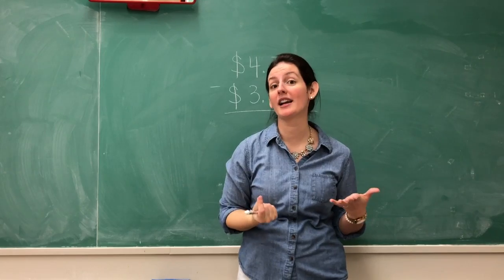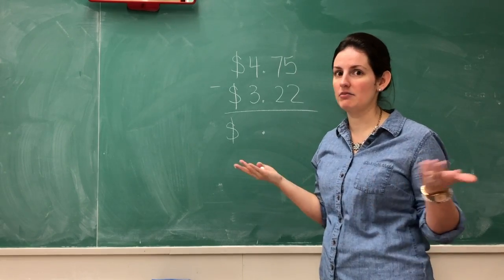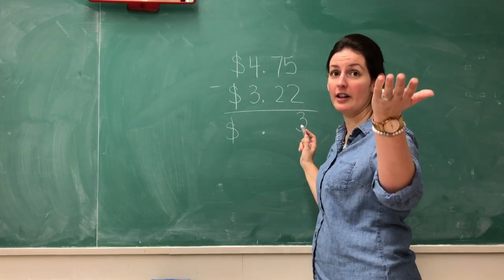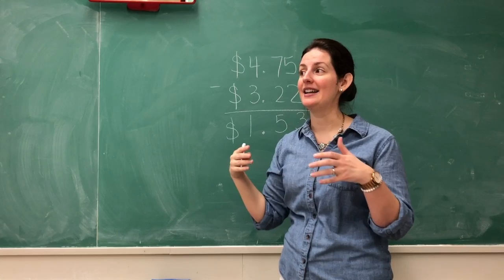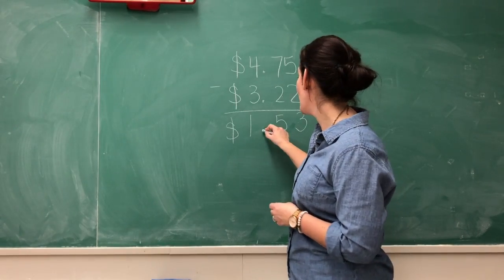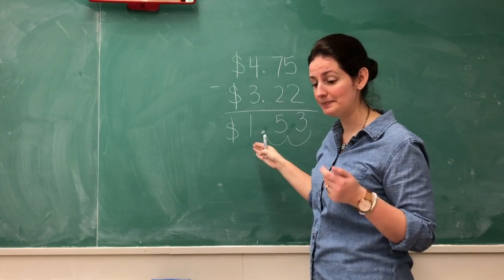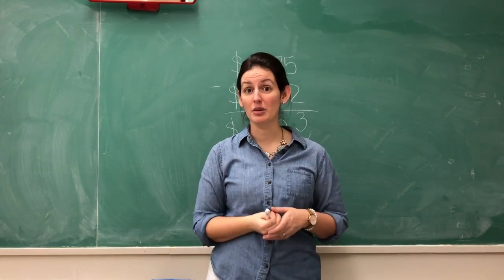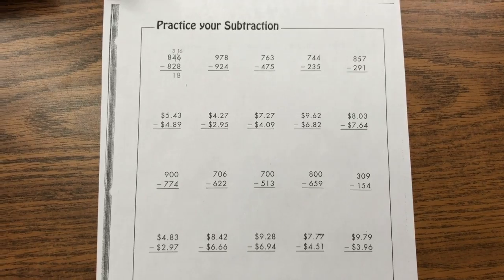Math - Jan. 21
Subtracting money